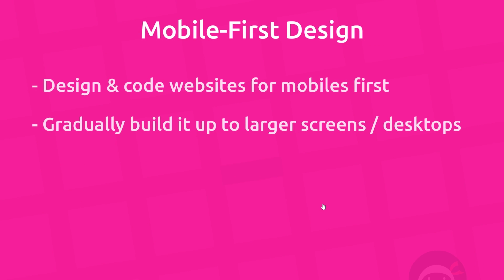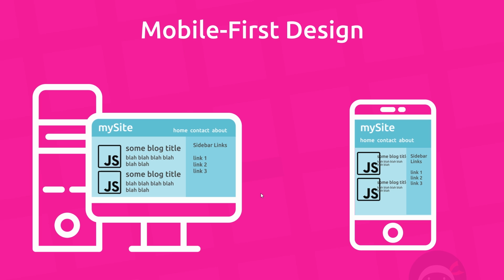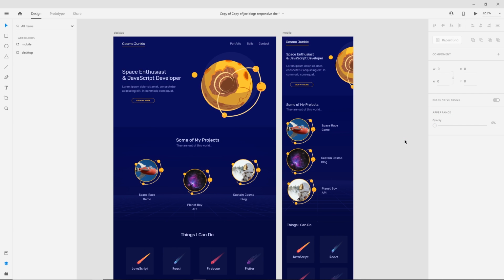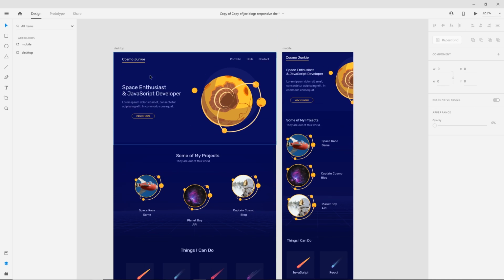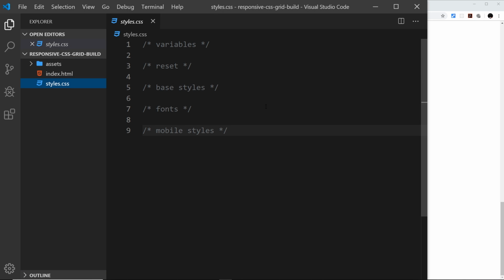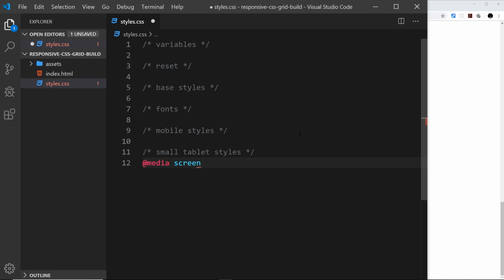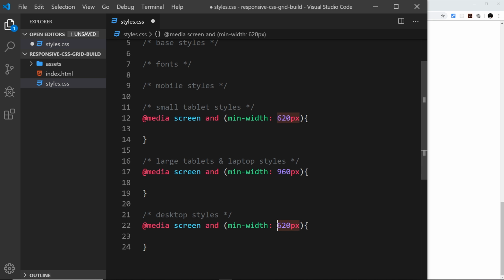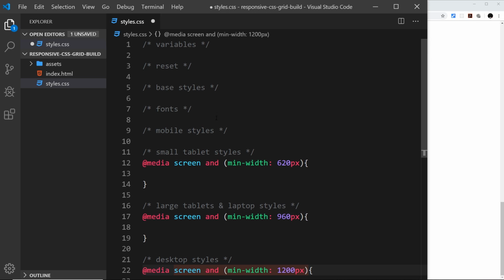Mobile-First Responsive Build #3 - Mobile-First Approach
Hey gang, in this mobile-first responsive builld tutorial we'll talk about what exactly a mobile-first approach is, and why it's beneficial. I'll also set out some base breakpoints for our site.